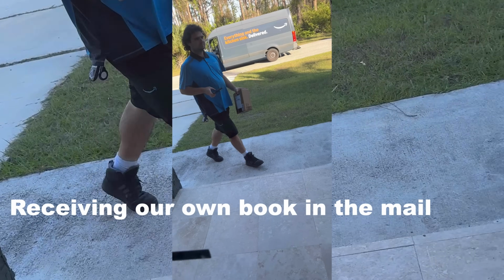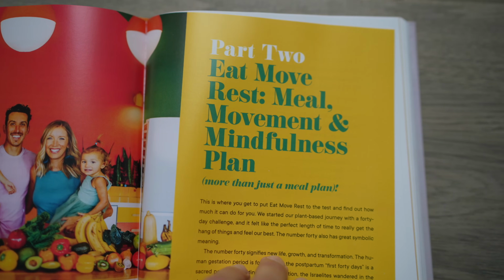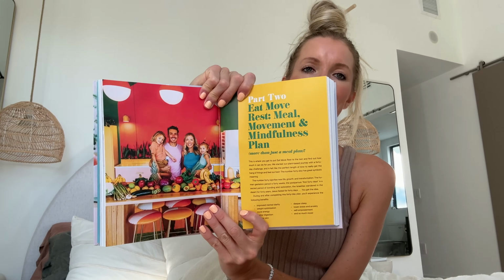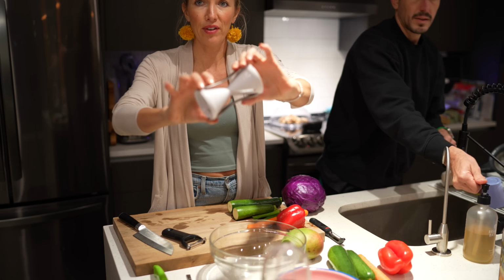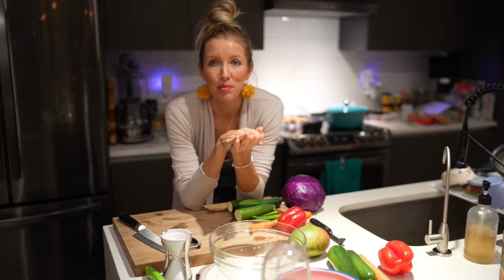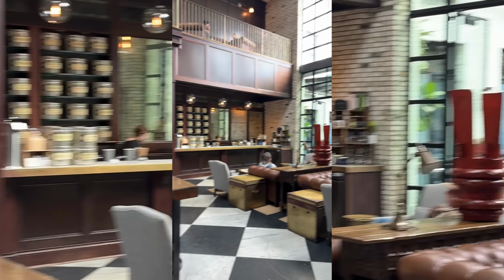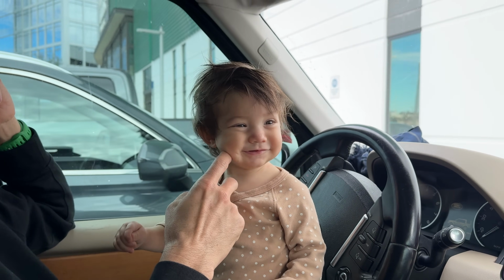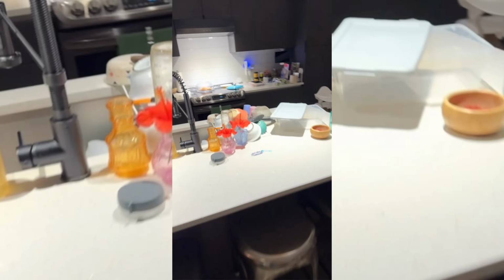🎥 On The News + Sharing My Favorite Raw Rainbow Recipe!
📚🌿 IT'S HERE! The Happy Healthy Plant-Based Cookbook can be found anywhere books are sold.

📚🥳 BOOK LAUNCH PARTY! Join us in Tampa, FL at the Oxford Exchange on Sunday, January 12!

💚 Handheld Spiralizer

👉 START HERE! Get our FREE 7-Day Health Transformation Video Guide

🥗 NEW! Join The EatMoveRest Club today and get 75% off FOR LIFE! (you'll gain instant access to our Meal Planner & recipe app, entire ebook collection, private Facebook community, and so much more)!

Eat Move Rest was on the news! It was so much fun getting to share a colorful favorite from The Happy Healthy Plant-Based Cookbook on the Tampa News and another with our longtime plant-based friend, Chef AJ. If you want to get a taste for what else is inside the book beyond the recipes, this video is for you. We are so excited to get to share this creative endeavor and labor of love with all of you. This year is going to be a big one...we've got lot's of great YouTube videos and other exciting projects in store!

🍍 Erin & Dusty

You'll also find the monthly motivational "In The Raw" newsletter, including product discounts, exclusive content, announcements, and more!

💚 Join our Private Accountability Group on Facebook: When you join the EatMoveRest Club you'll be granted automatic access!

☀ Our Photo + Video Gear

CHAPTERS:
0:00 Special Delivery
1:27 What’s Inside
5:22 Tampa News!
6:30 Recipe Prep
8:55 Spiralizer & Ginger Trick
9:20 Tampa News Segment
11:19 Finding Our Book In Store!
11:40 Car Snacks
12:48 Brownies for Chef AJ
13:27 Thank YOU!
14:10 We Are Human 🙈😅
15:15 My Word For 2025